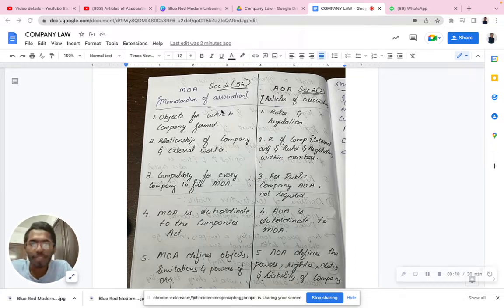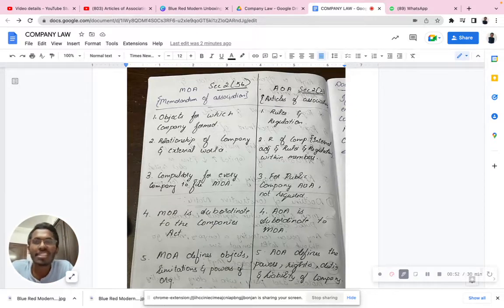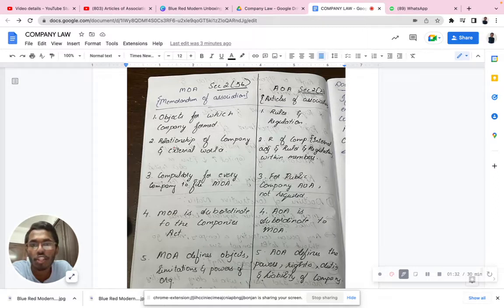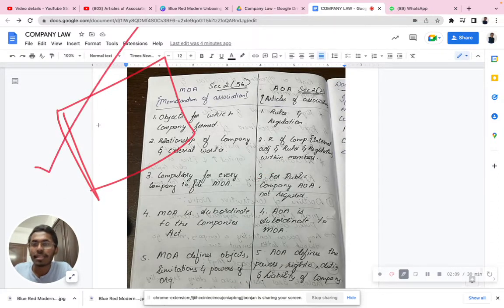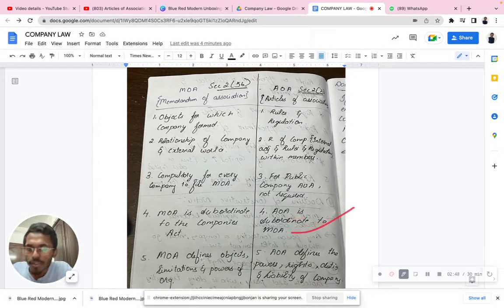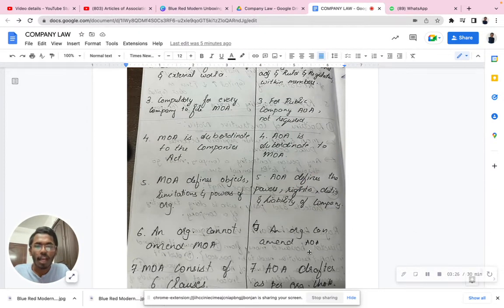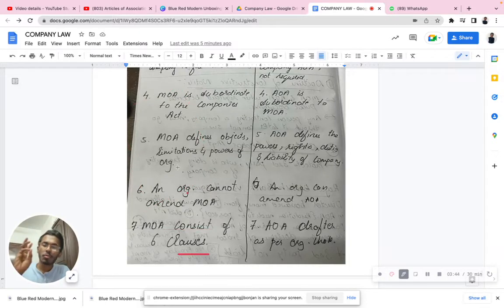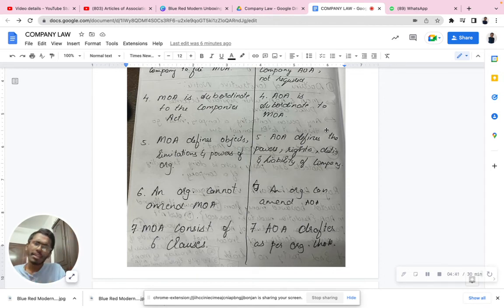Difference Between Memorandum of Association & Articles of Association | Pawan SS